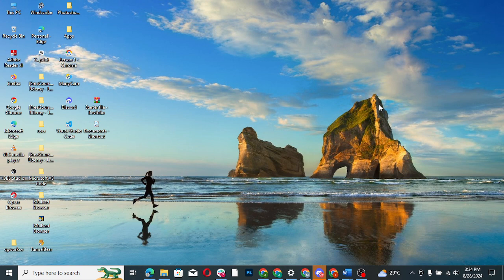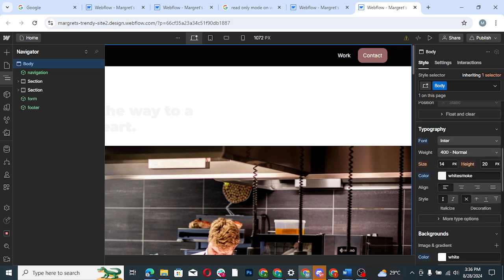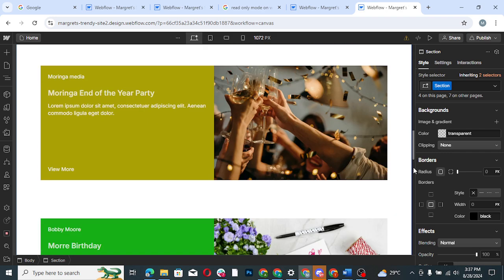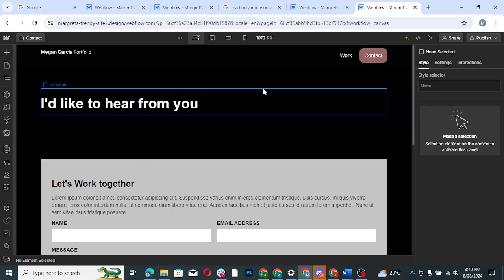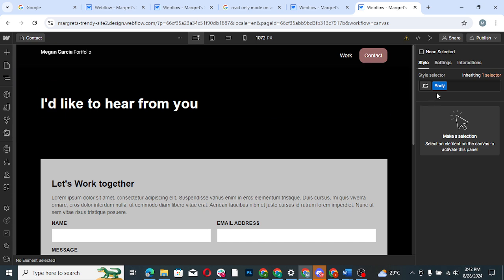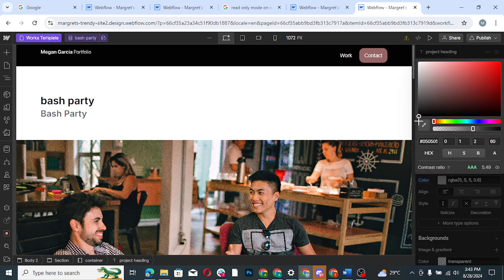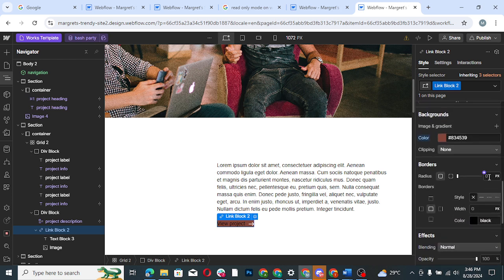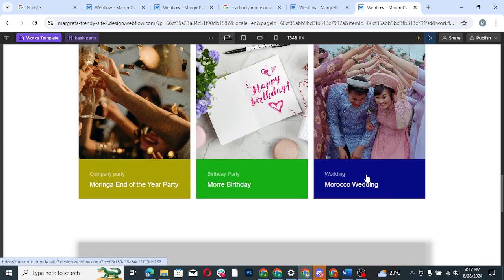Day 12: Transform Your Webflow Site with Dark to Light Mode Redesign | Complete Guide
Welcome to Day 12 of our Webflow Challenge! Today, we’re diving into a powerful design trend—Dark to Light Mode Redesign. In this tutorial, I'll guide you through the steps of transforming your website from a dark mode theme to a light mode, giving your site a fresh, clean, and modern look. Whether you're looking to enhance user experience or simply want to offer visitors an alternative design option, this tutorial is perfect for you.

🔍 What You'll Learn:

How to switch between dark and light modes in Webflow
Tips for maintaining consistency and readability in both modes
Best practices for color contrast and user accessibility
By the end of this video, you’ll have the skills to create a stunning, user-friendly design that stands out.